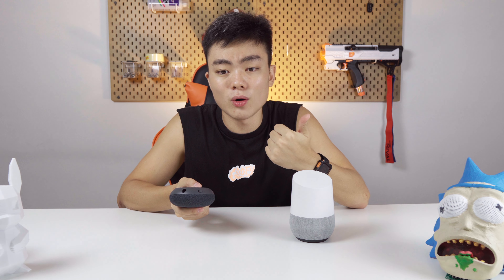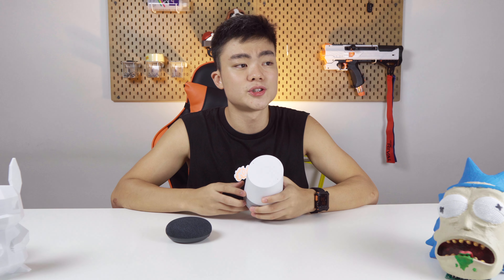Unboxing - Google Home, Google Nest Mini and Google Home Mini Comparison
In an attempt to smarten my home, I bought some google home speakers to put around the house. In this video, I unbox and compare 3 different google home speakers. The google home, google nest mini, and the google home mini. The speakers each serve a different purpose. Watch till the end of the video to know which one I recommend for what situation.

•Track Info:
Title: Before I Sleep
Artist: Muciojad
Genre: Dance & Electronic
Mood: Calm